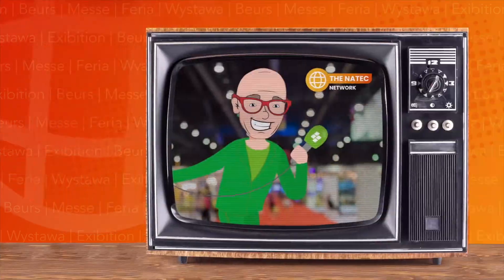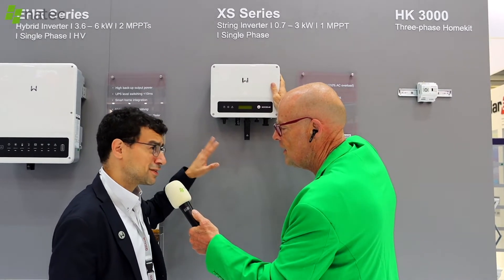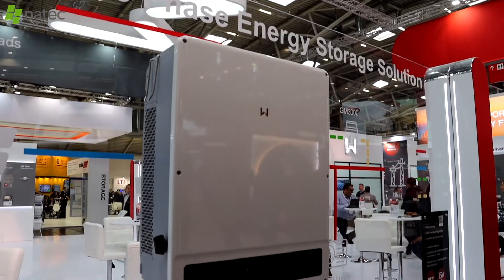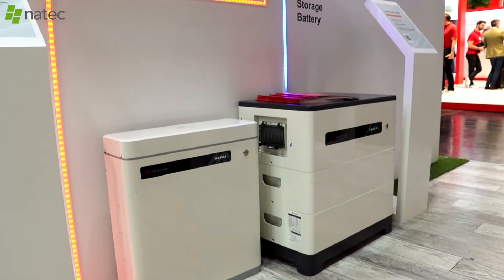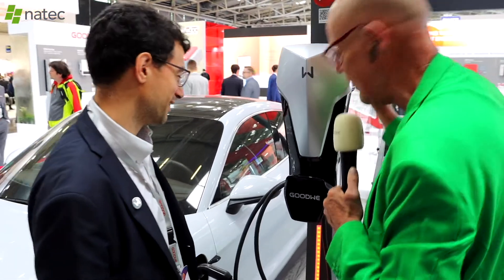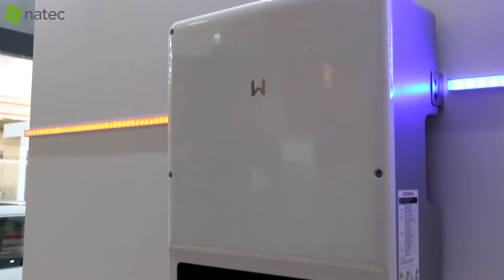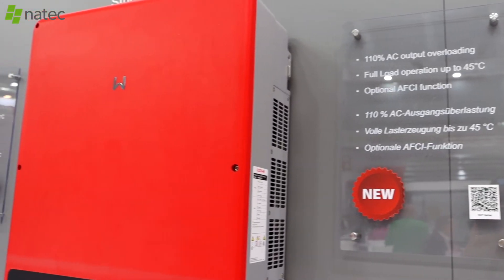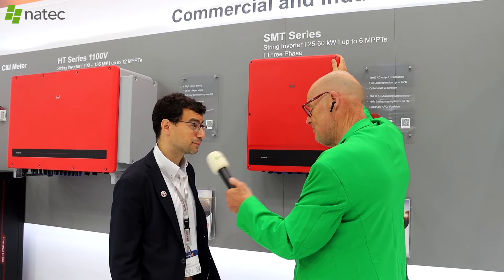What's new? GoodWe - The Natec Network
At InterSolar, trendwatcher Vincent Everts interviews Ali Bouattour from GoodWe. He asks him the question: What’s New? At GoodWe they have a lot of new inverters, batteries and commercial upgrades.

About GoodWe:
With an accumulative delivery of more than two million inverters and installation of 23GW in more than 100 countries and regions, GoodWe solar inverters have been used in residential and commercial rooftops, industrial and utility scale systems and range from 0.7kW to 250kW. GoodWe has more than 3000 employees situated in 20 different countries and is regarded as the Global No.1 storage inverter by Wood Mackenzie in 2020. GoodWe has also ranked as one of the Top 10 inverter suppliers by IHS Markit and has achieved 6 consecutive TÜV Rheinland ‘All Quality Matters’ Awards.